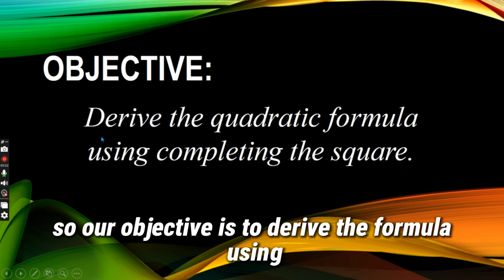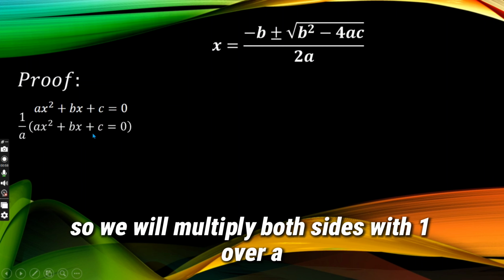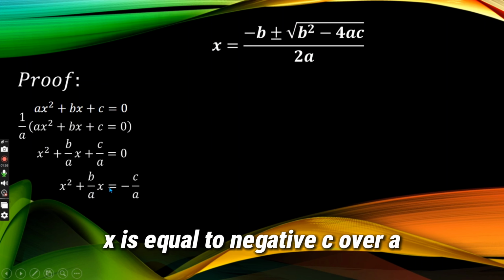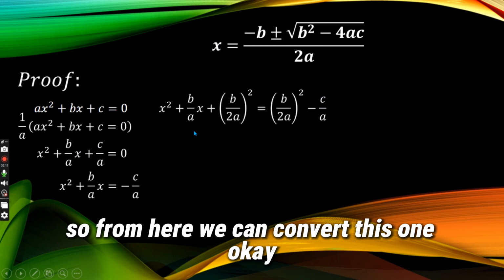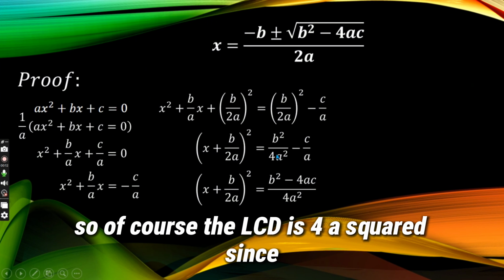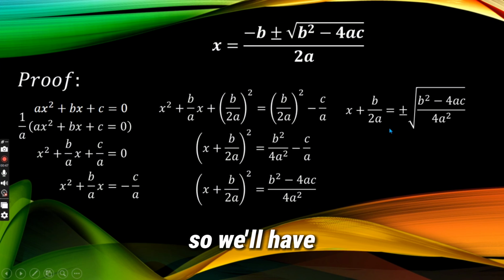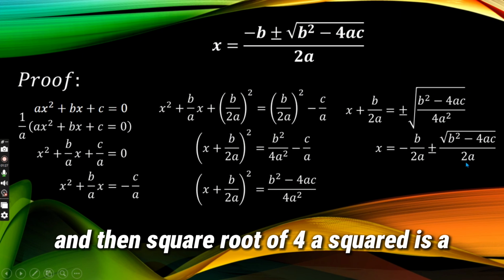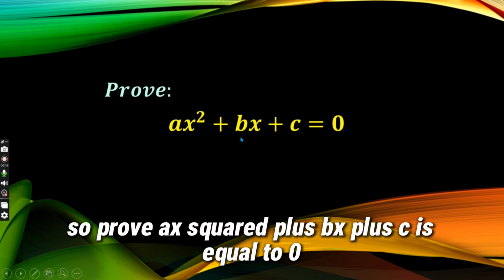PROVING SESSIONS (Episode 6)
Learn the Proof of Quadratic Formula!